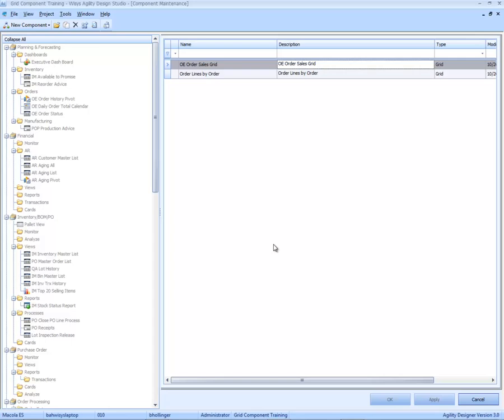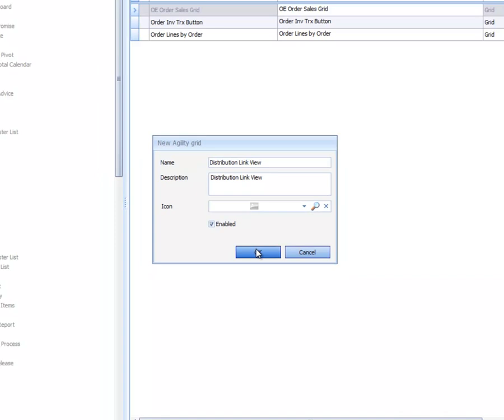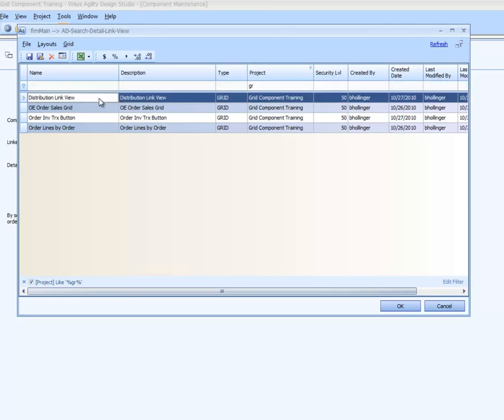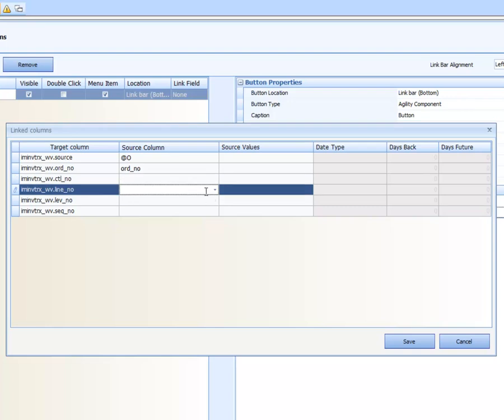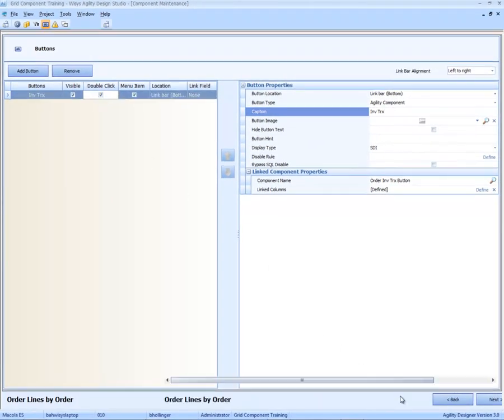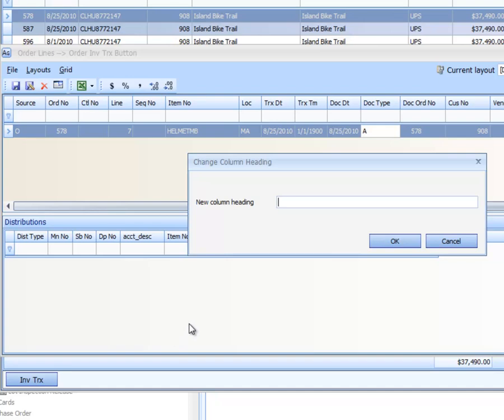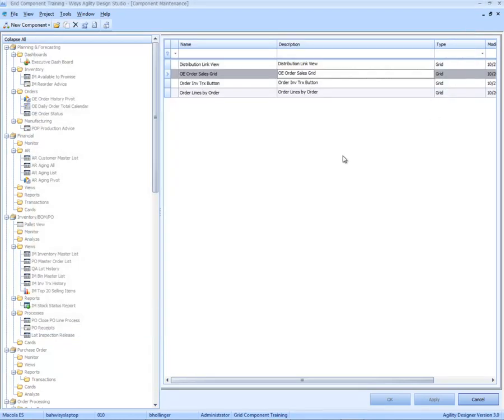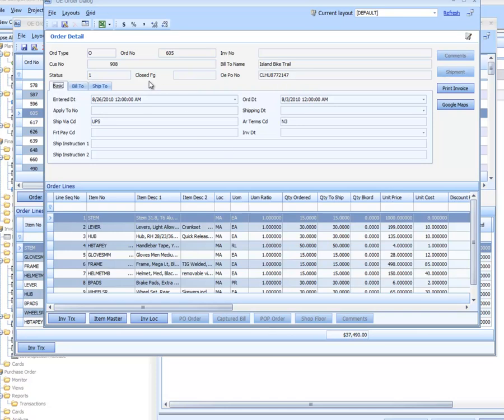Agility Grid Component Training Lesson 3: Using Grids as Buttons